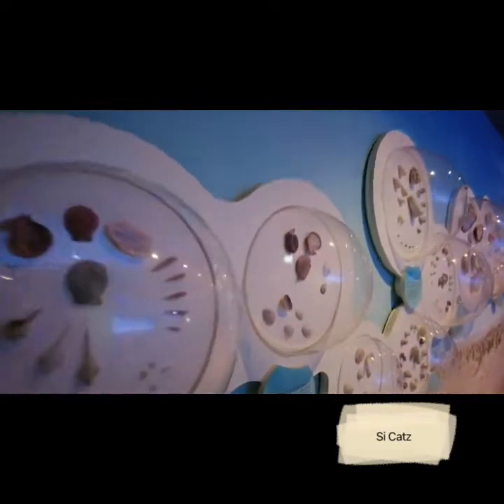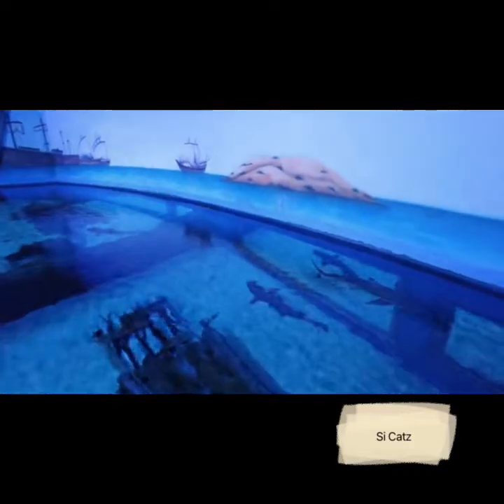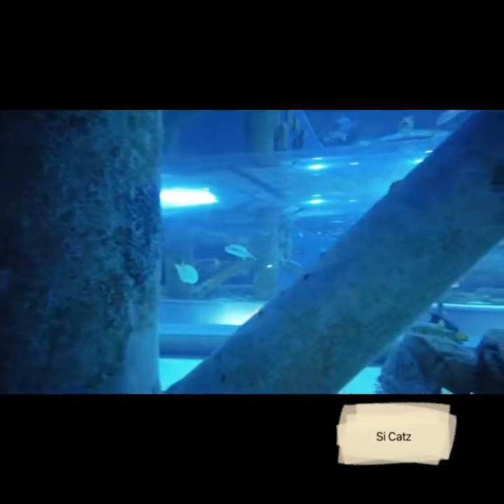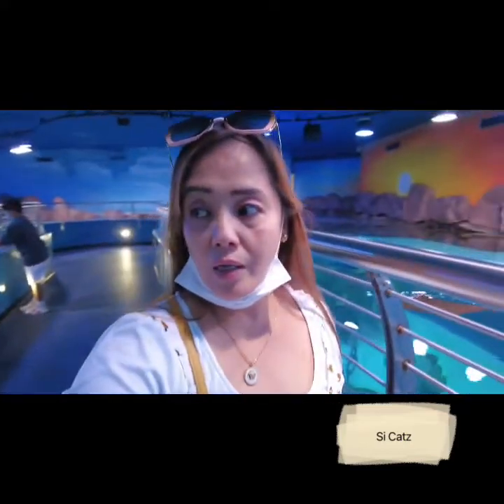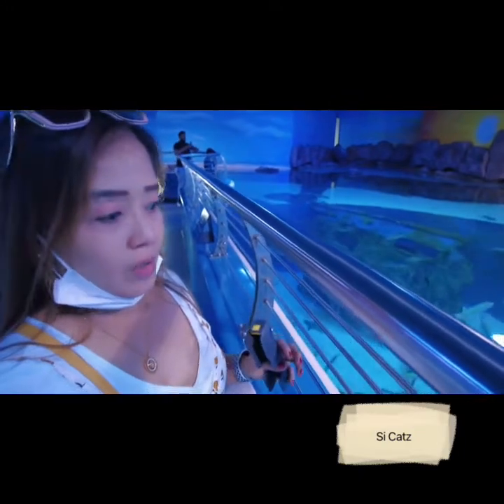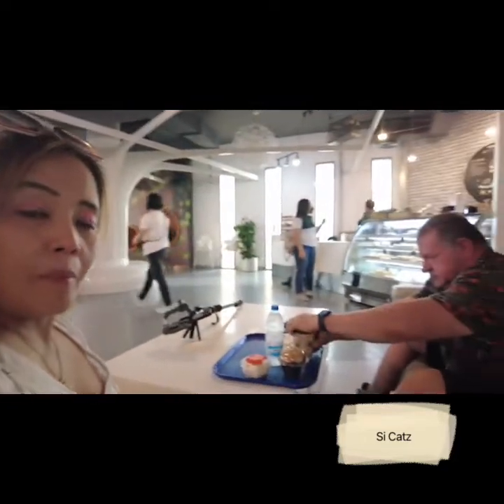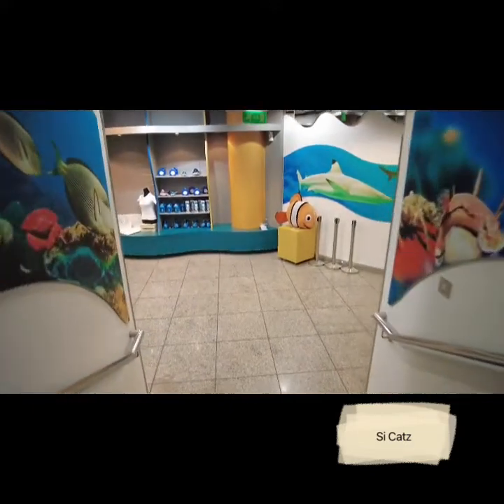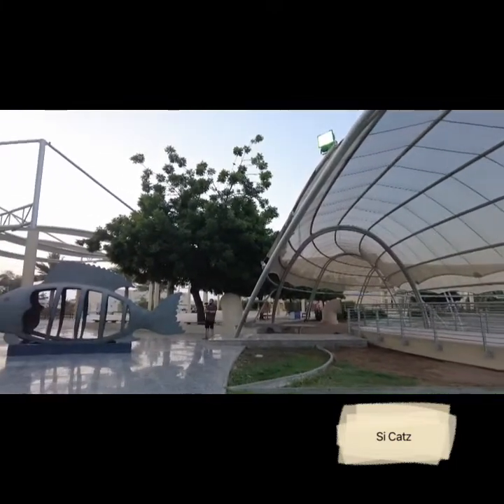Living in dubai : sharjah marine aquarium (Si Catz)